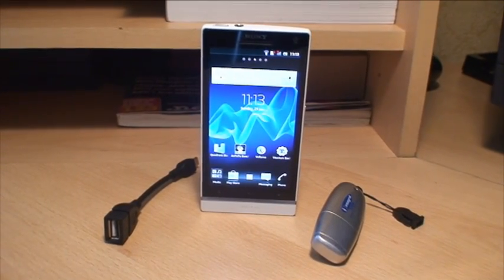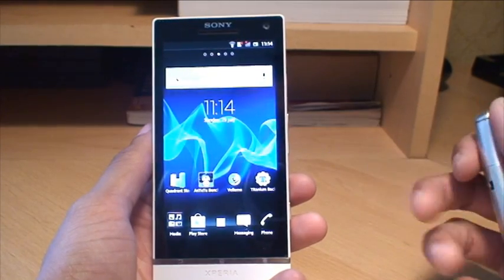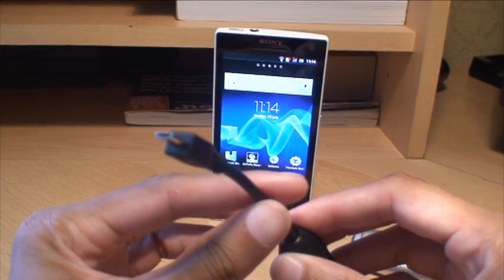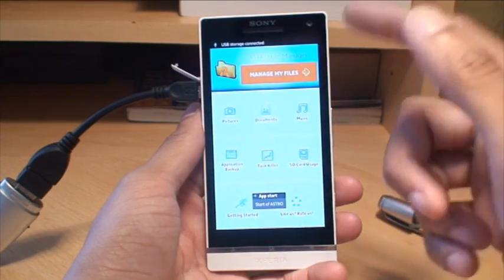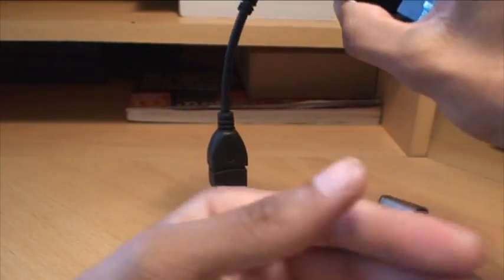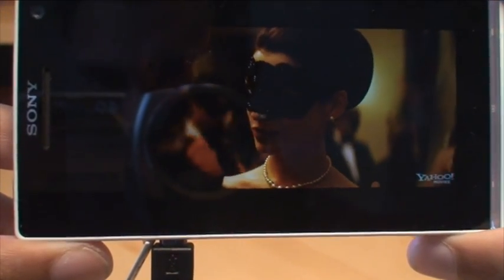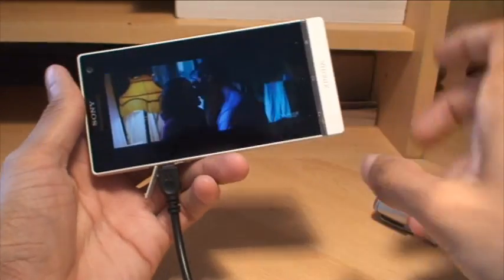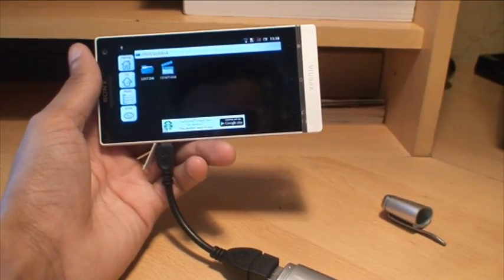Sony Xperia S: USB OTG Increase Storage Space / Transfer Files Between Smartphones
The Sony Xperia S smartphone only comes with 32GB of storage and doesn't have the option to increase this with no micro sd card slot, but with a USB on the Go (OTG) cable you can add a usb flash drive or even a micro sd card with the aid of a adapter and increase the storage available on your smart phone.

With the same USB OTG cable you can even transfer files from one smartphone to another without being rooted or the need for a computer